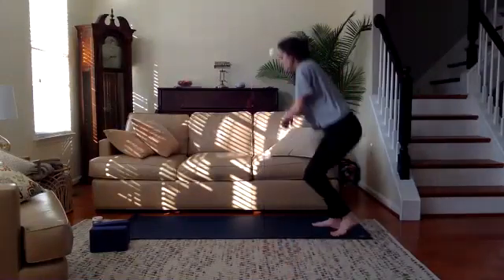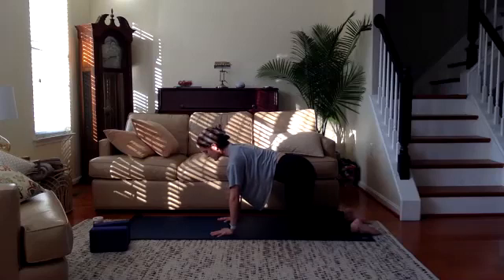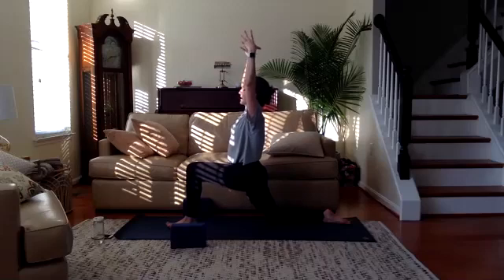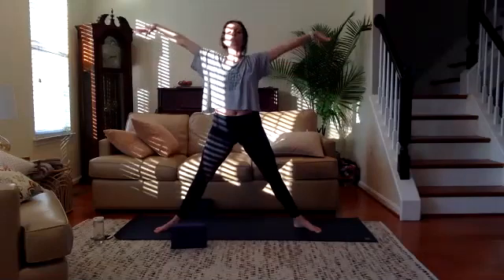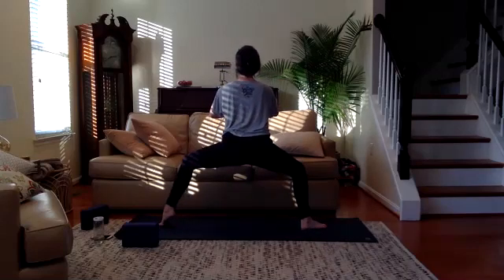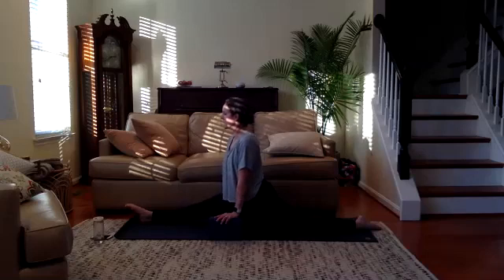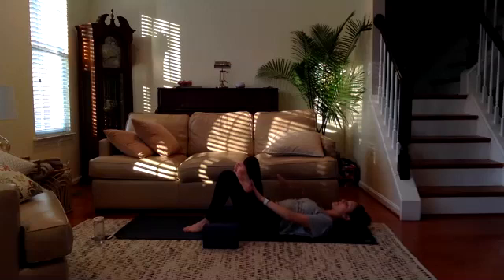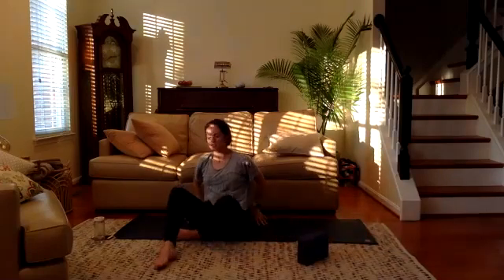45 Minute Vinyasa Flow w/ Jamie | Coppermine @ Home | 4.15.2020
Learn basic yoga postures as well as proper form with Jamie Adams. Non-heated.